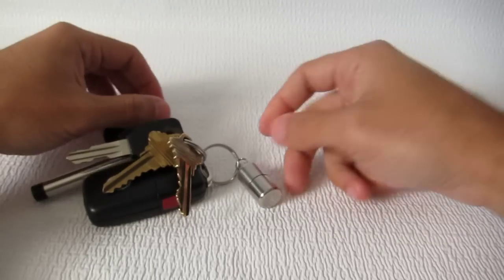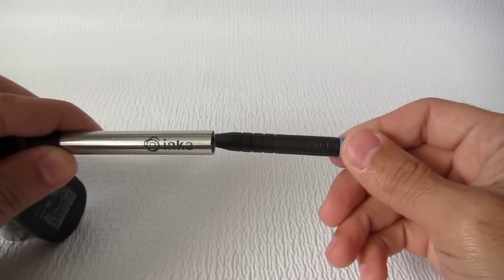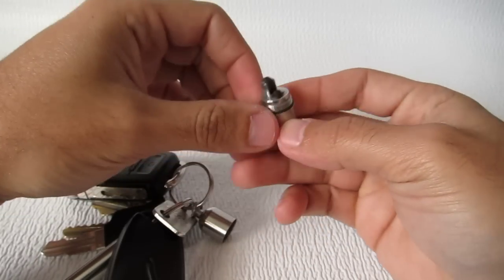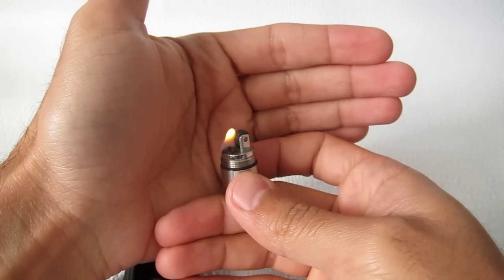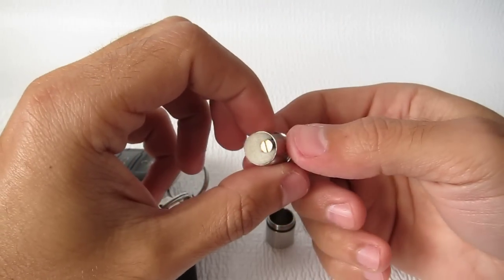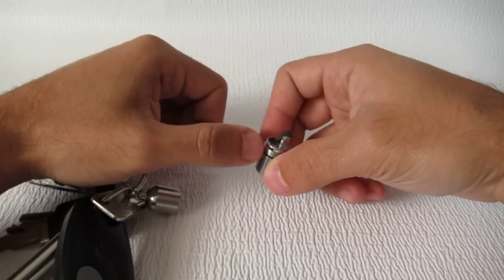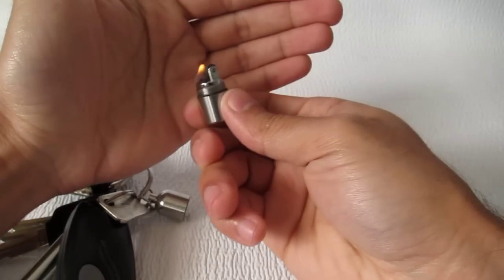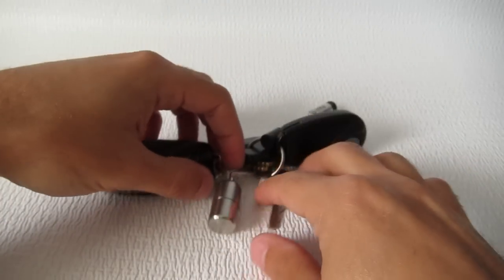Split Pea Peanut Lighter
A quick look at my newest addition to my EDC, the Split Pea Peanut Lighter from CountyComm.com.

This lighter is made of stainless steel and is tiny! Makes for a GREAT keychain.